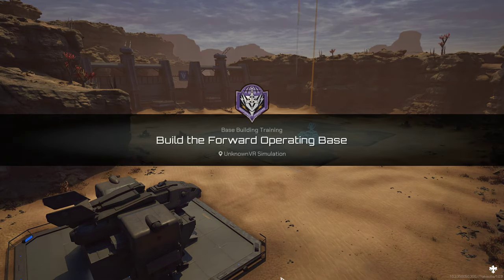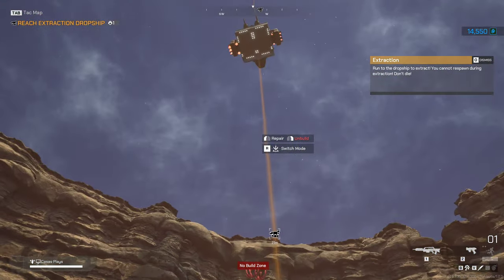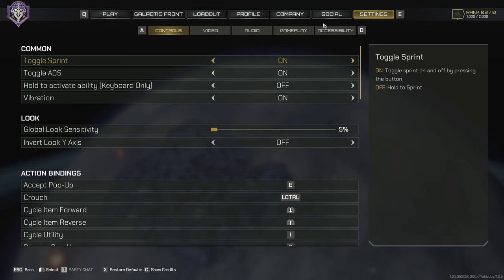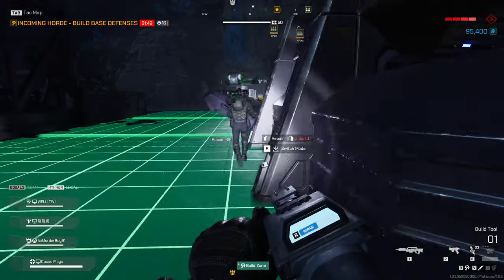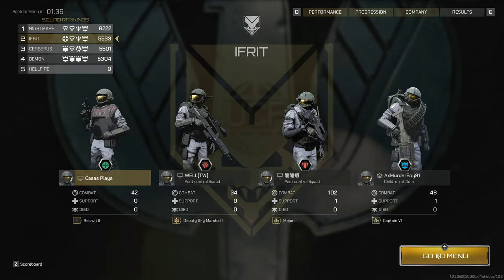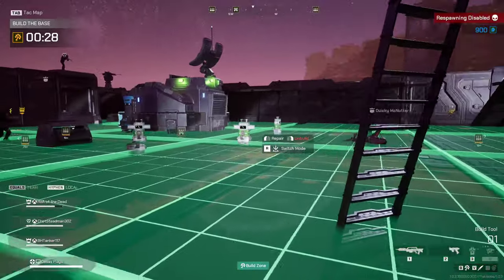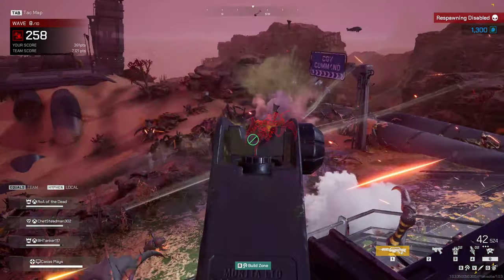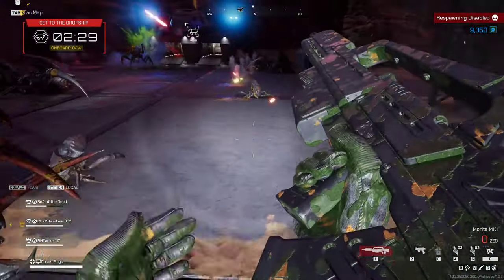Starship Troopers: Extermination - Let's Play Part 1: I'm Doing My Part!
Starship Troopers: Extermination  Gameplay Walkthrough livestreamed and recorded at 1440p 60FPS.